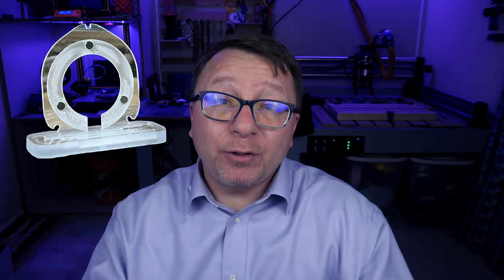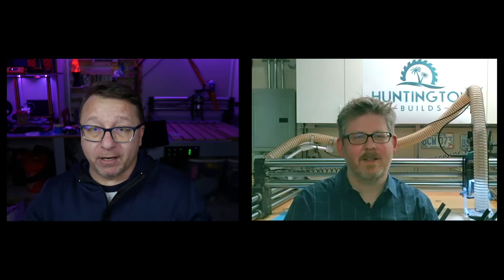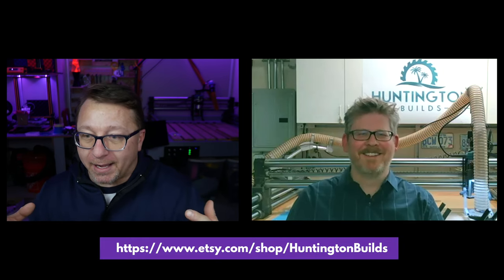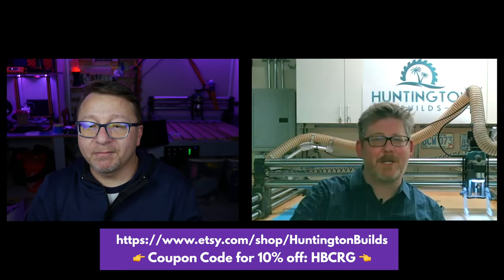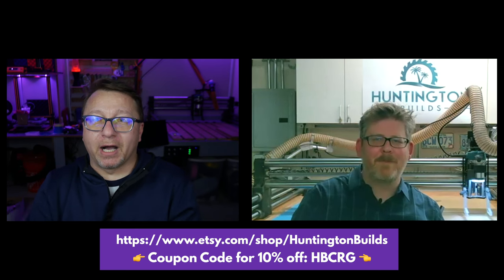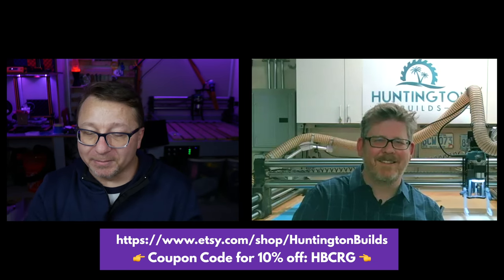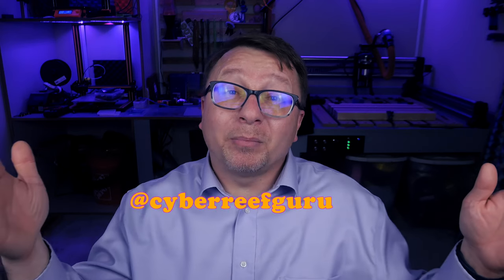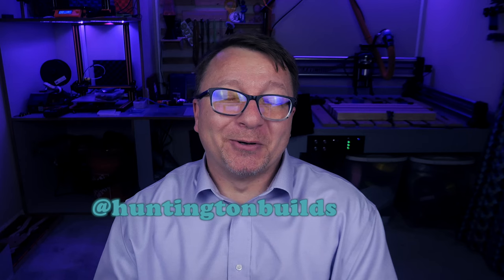Meet the Maker of the Magnetic Plates - John from Huntington Builds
Maker interview with John of Huntington Builds, maker of the magnetic dust plate for the SuckIt dust boot.

0:00 - Intro
0:50 - Interview Intro
1:25 - What inspired you to make the magnetic plates?
4:26 - Attention to detail
5:59 - The Simplicity
9:26 - Design philosophy
12:16 - The Design Process
16:00 - Product inspirations
20:42 - Future products
22:35 - John's great new user advice
27:48 - Interview Wrap, Coupon Code!
28:50 - Video Wrap Up

Check out the magnetic plates and John from Huntington Builds:
Etsy Shop